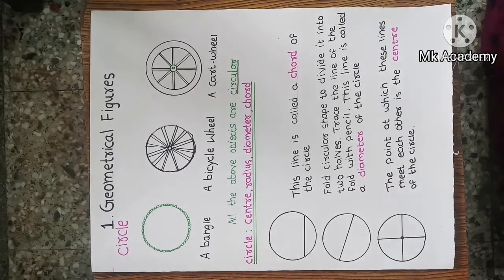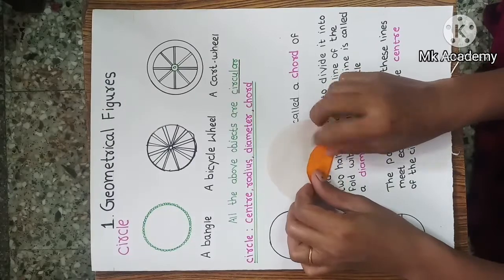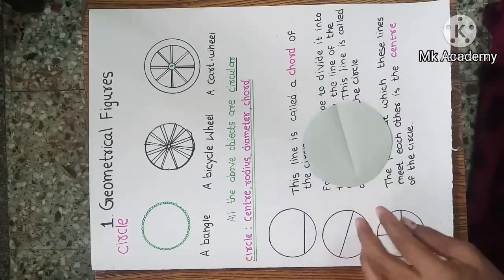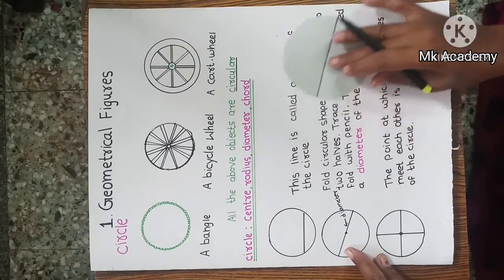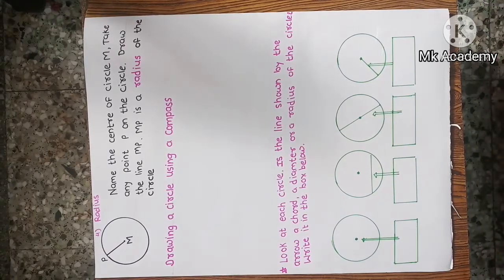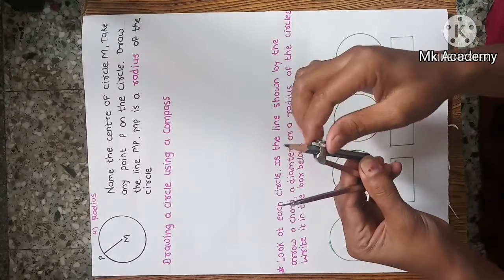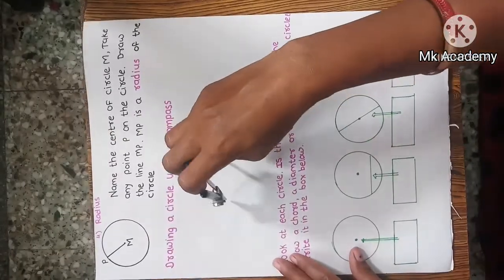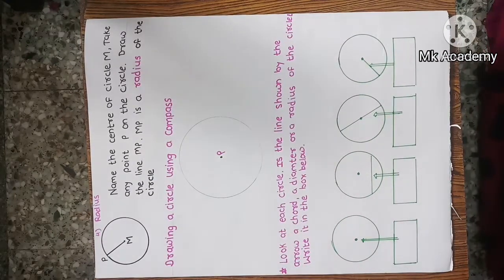Geometrical Figures Circle ||Part-2/3||chapter-1||4th class mathematicis ||Maharashtra state board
Circle
circle have no edges and no corners.
circle have chord,diameter,centre and radius.
By using compass draw circle.

       Mk Academy.